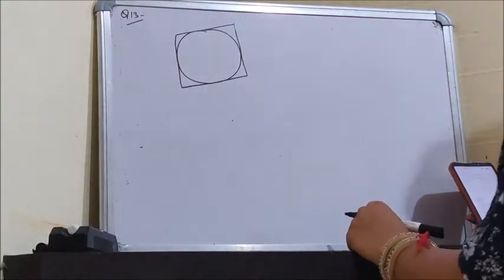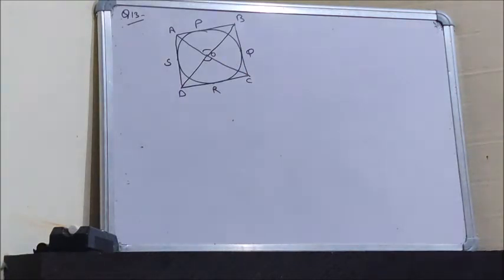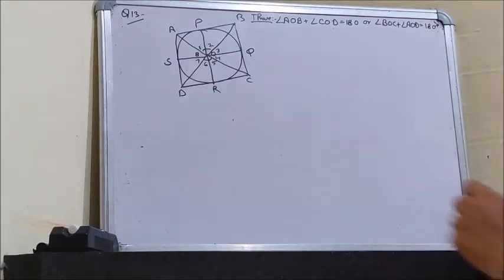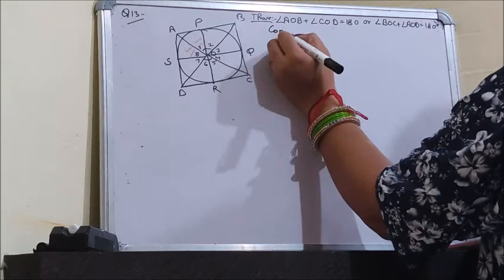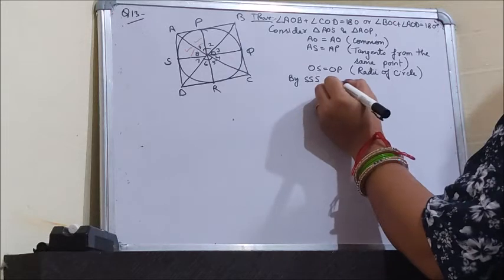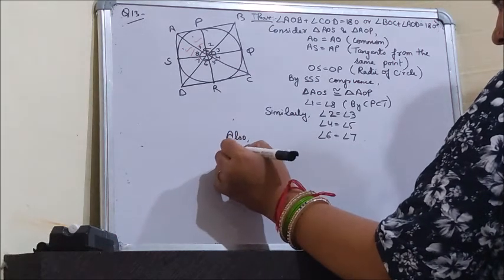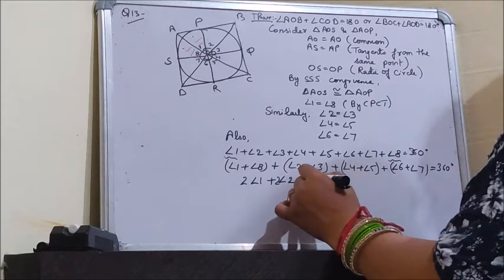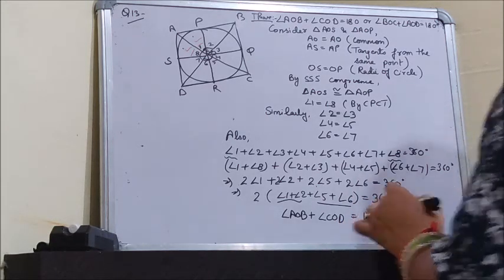Class - X Exercise -10.2 (Circles) Ques - 13